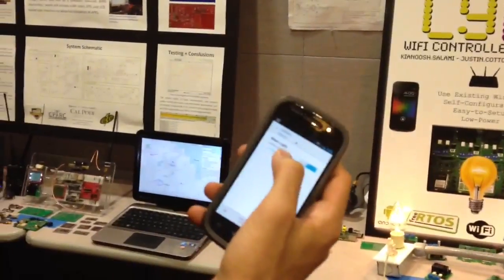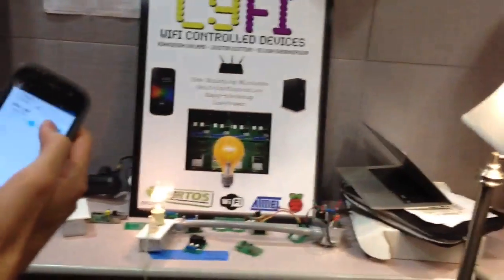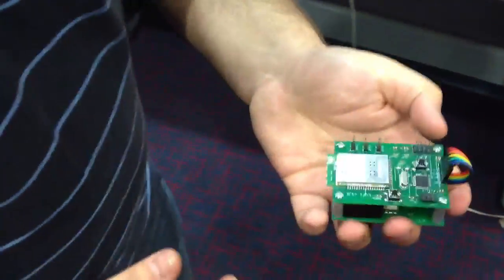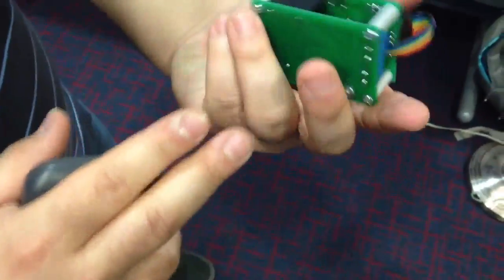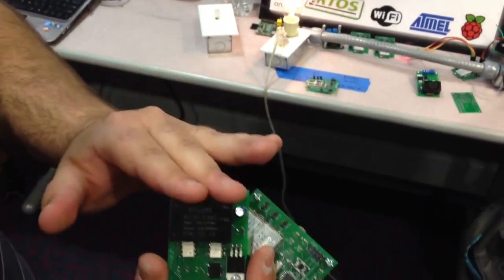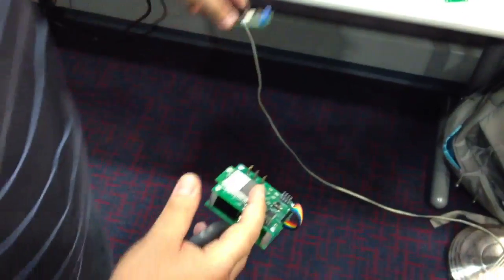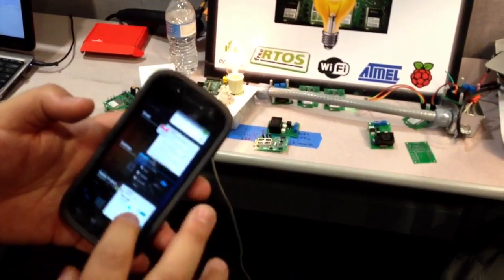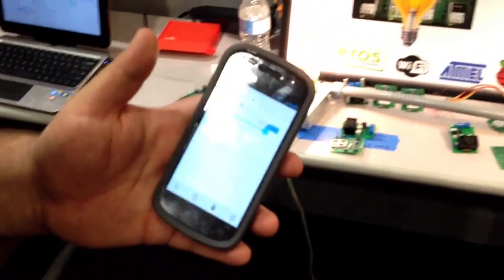LyFi Wireless Control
Senior project for cal poly San Luis Obispo. Three members, Kianoosh Salami (EE), Justin Cotton (CPE), Elush Shirazpour (CPE). Microprocessor is running freertos.